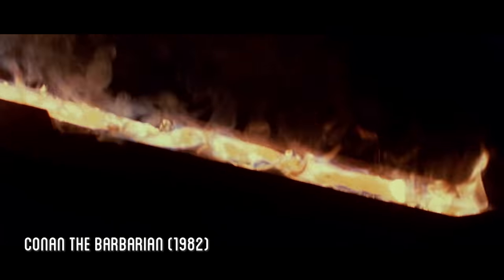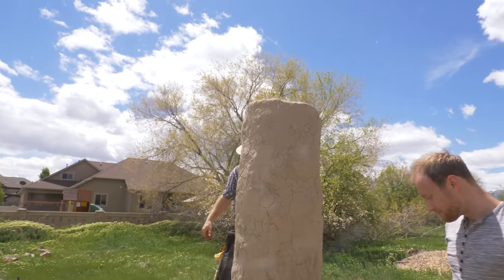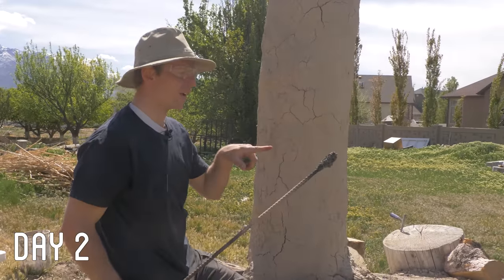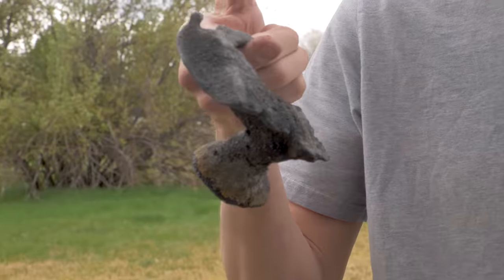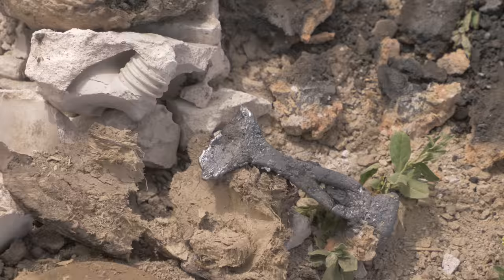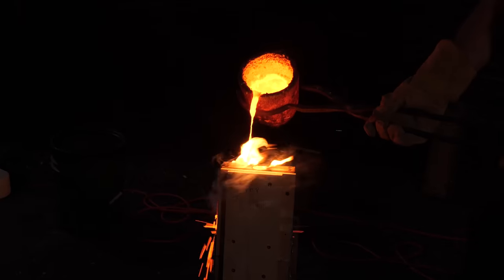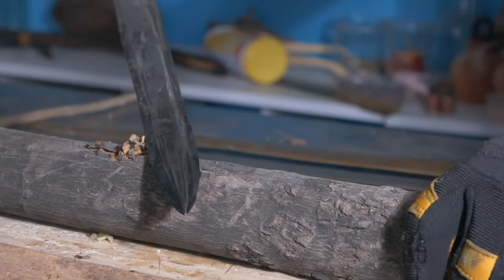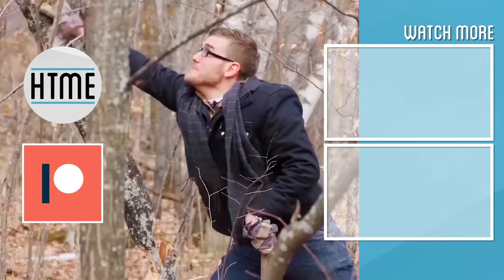Can You Cast an Iron Sword?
We always see a dramatic forging of a sword with an open faced mold in popular media such as Lord of the Rings, Game of Thrones, and more. In today's episode, we're seeing if we can make castable iron, cast an actual sword, and see how it turns out. Check it out!

Thank you to Nate and Good and Basic for the help in this video, check out their channel's here: